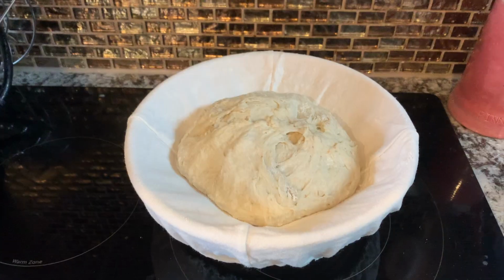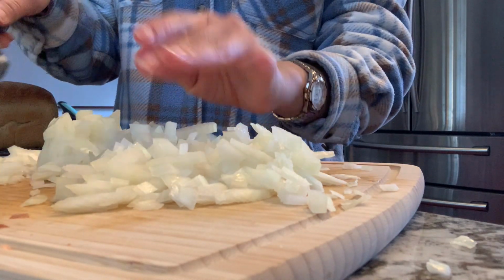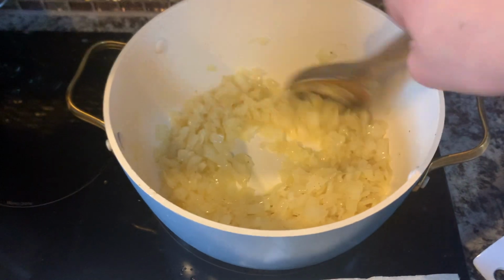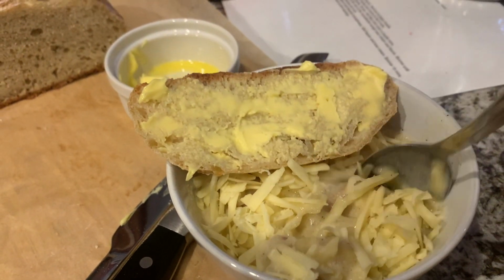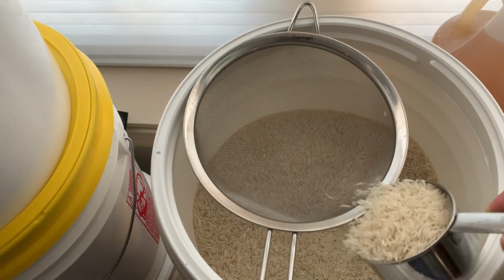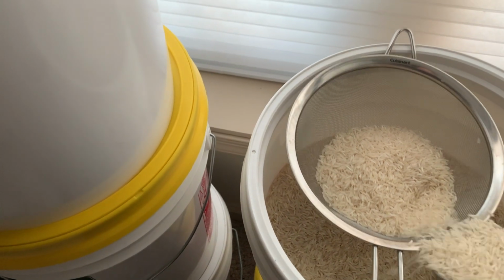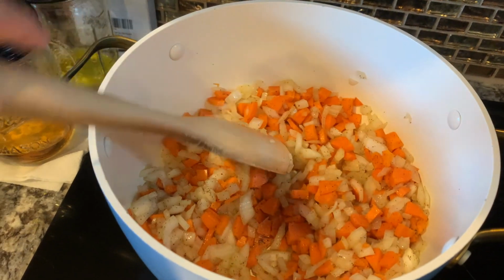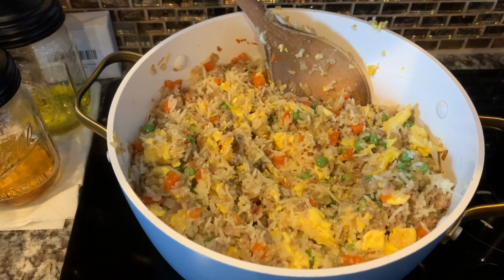TWO Cheap Dinner Recipes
PORK FRIED RICE (I made a double batch in the video to use 16 oz pork)
1 onion
2 T oil, plus oil for sautéing
4 eggs
8 oz ground pork
1 t salt
¼ t pepper
2 c cold cooked white rice (fresh cooked rice is fine if need be)
1-2 finely chopped carrots
¼ c frozen peas
2 T soy sauce (I often add more at the end)
1 t sesame oil

1. Cook onion, carrot, salt, pepper and ground pork. Drain grease.
2. While cooking, cook eggs in separate pan and set aside.
3. Add 2 T oil and rice, peas, and soy sauce. Stir until heated through.
4. Off heat, add eggs and sesame oil.

POTATO SOUP
1/2 lb raw bacon, chopped
2 T butter
1 onion
3 cloves garlic
1/3 c flour
2 ½ lbs gold potatoes, peeled, diced
4 c veggie broth (or whatever you need to use up!)
2 c milk
2/3 c heavy cream (or half & half - but I simmer a little longer if using)
1 ½ t salt
1 t pepper
2/3 c sour cream

Toppings:
Chives
Cheddar
Sour cream
Bacon

1. Cook bacon. Remove to paper towels.
2. Cook butter and onions in fat 5 mins.
3. Add garlic, 30 sec. Add flour and cook a couple mins.
4. Add the rest of the ingredients except sour cream and bacon. Simmer until potatoes are soft.
5. Blend until desired smoothness. Add bacon and sour cream. Simmer 15 mins.
6. Serve with toppings.